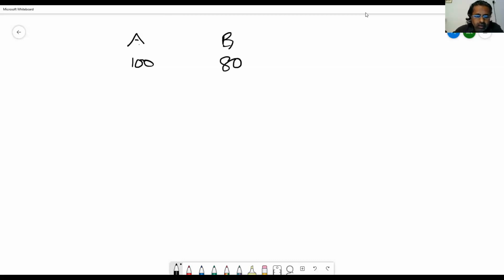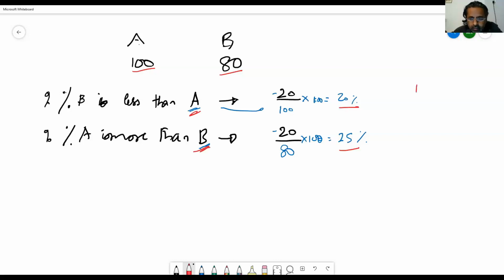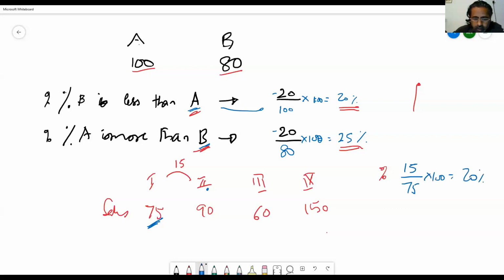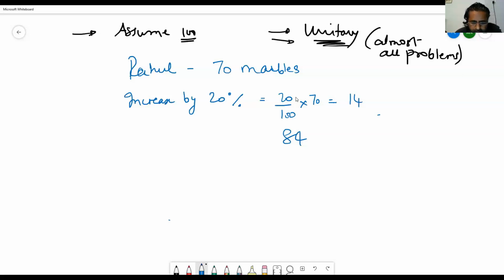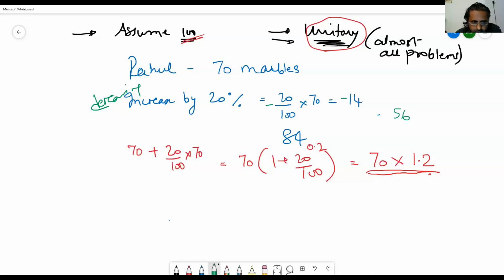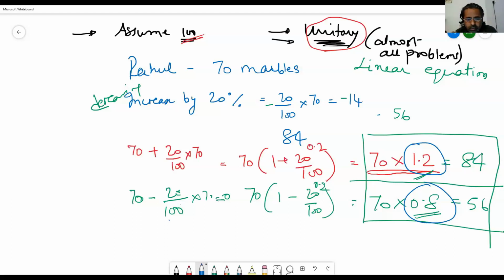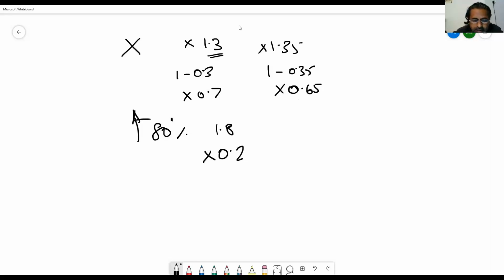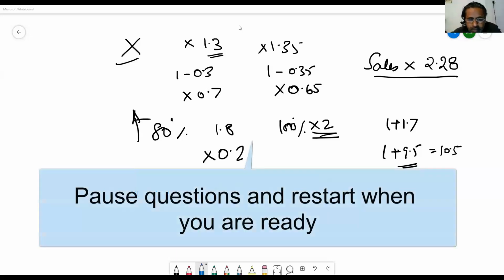Percentage sample class - CAT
Percentages Basics sample class for CAT